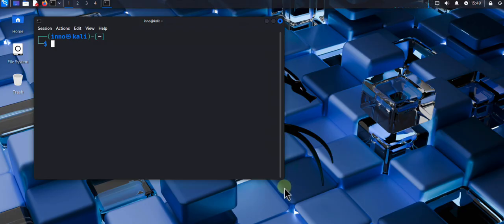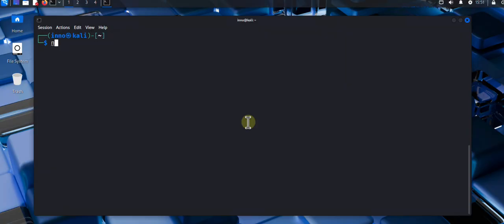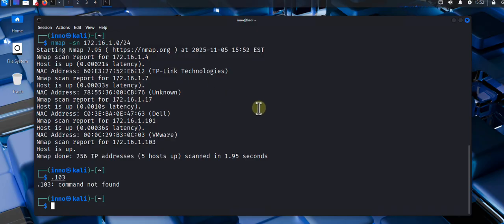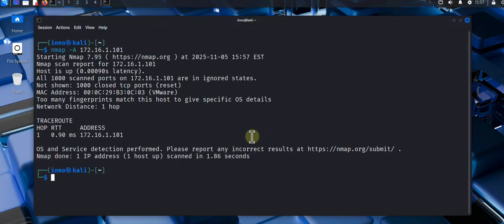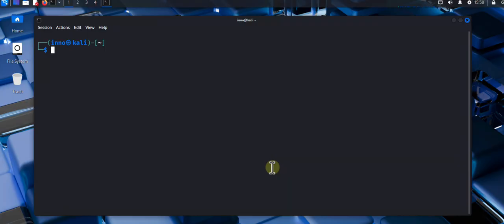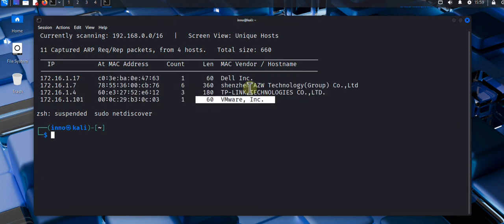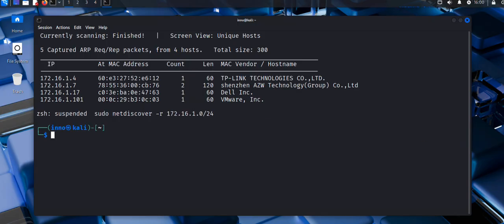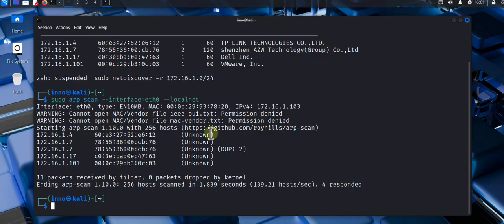7 Essential Network Scanning Command in Kali Linux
Learn the most powerful network scanning commands in Kali Linux, a crucial skill for any aspiring cybersecurity professional. In this video, we'll dive into the world of network scanning, exploring the top commands used to gather information, identify vulnerabilities, and test network security. From Nmap to netdiscover, we'll cover the essential tools and techniques you need to know to become a proficient network scanner. Whether you're a beginner or an experienced penetration tester, this video will provide you with a comprehensive overview of the most powerful network scanning commands in Kali Linux, helping you to improve your skills and stay ahead in the field of cybersecurity.